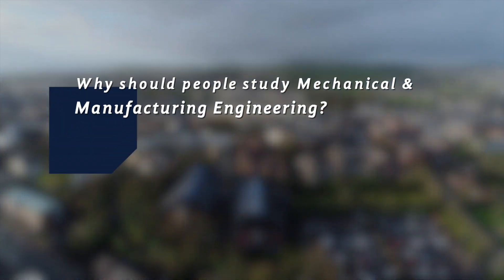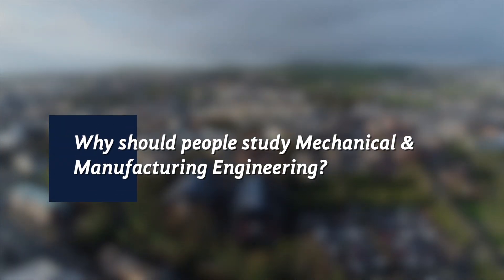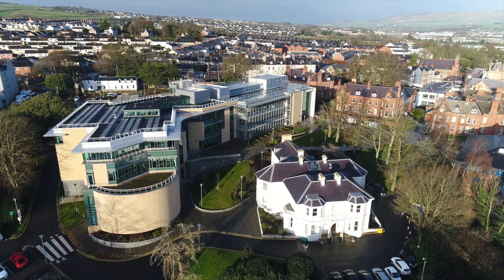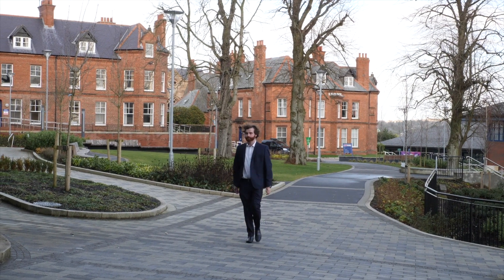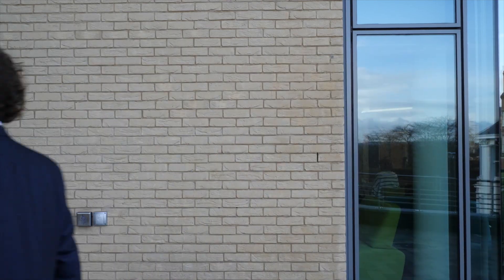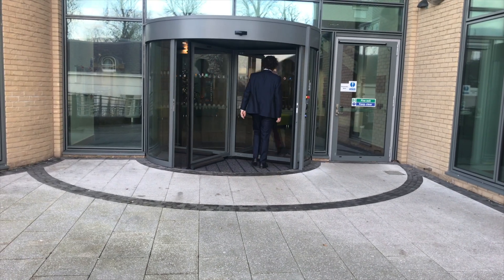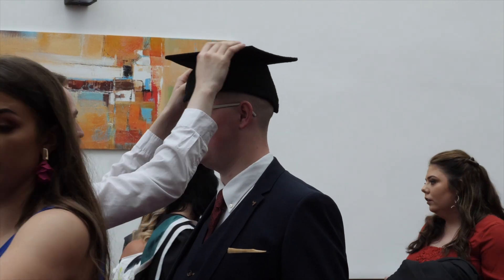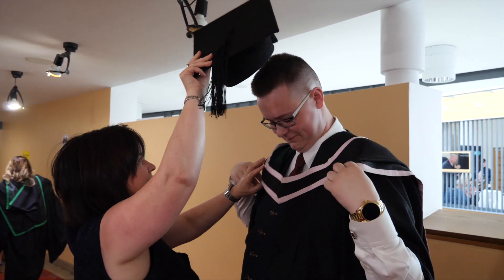Mechanical, Manufacturing & Renewable Energy Engineering at Ulster University, Magee campus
In this video Cormac McGarrigle talks about the Mechanical Engineering, Manufacturing Engineering and Renewable Energy Engineering degrees offered by the School of Computing & Engineering at Ulster University, Magee campus.

Cormac talks about why it's a great time to study these subjects, how the course is taught and the importance of  the balanced focus on both the theory and practical elements of being a great engineer.

You can find out more about The School of Computing & Engineering at Ulster University, Magee campus including our courses, our facilities and our teaching staff